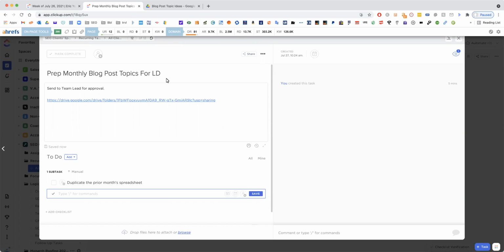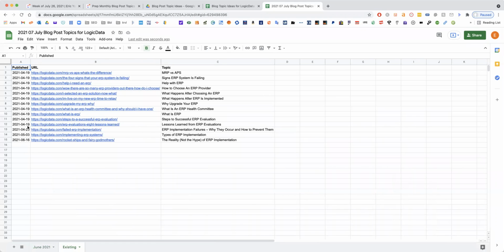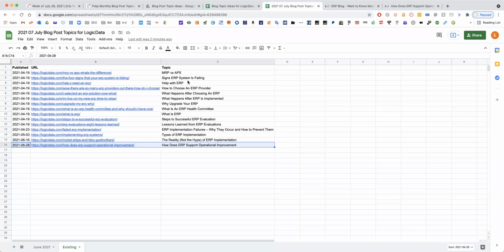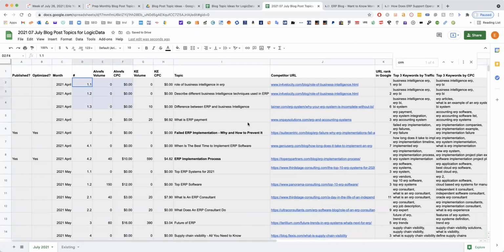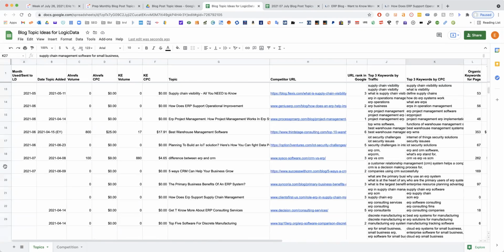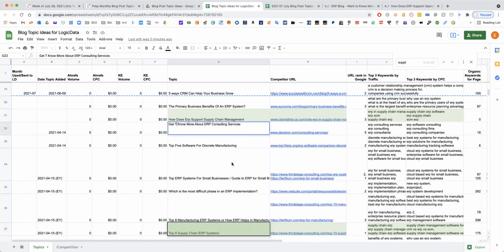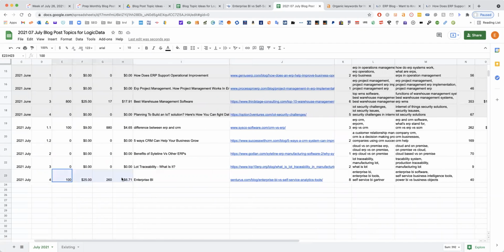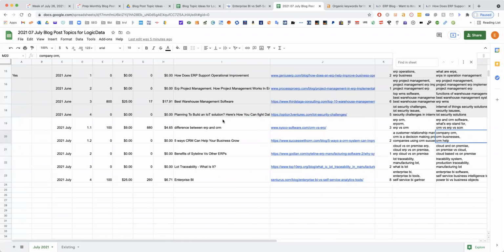Sending Client Blog Topic Ideas